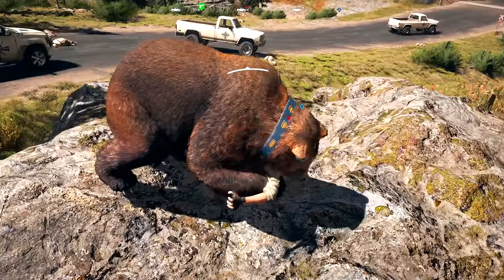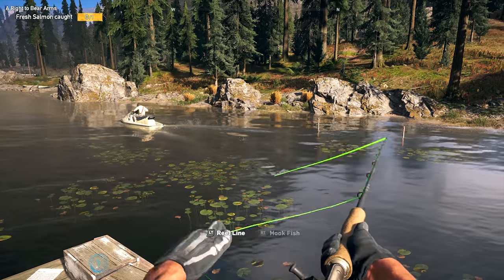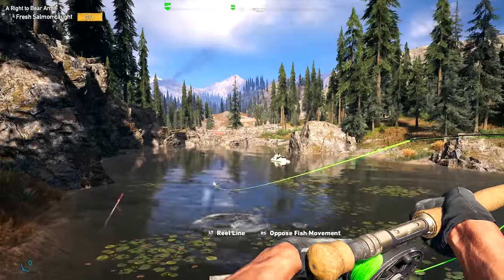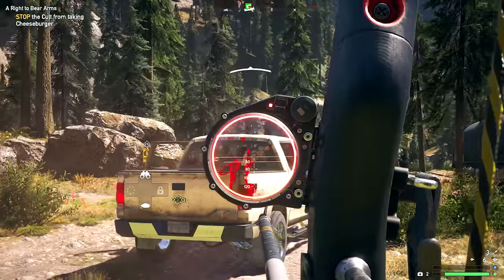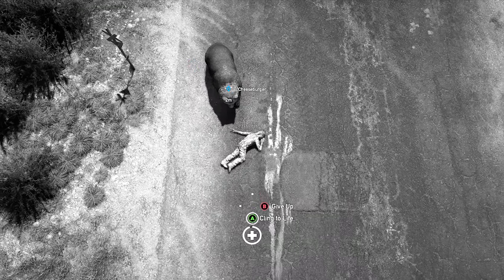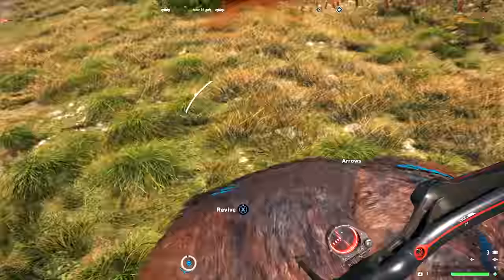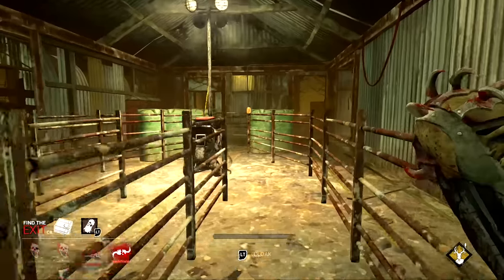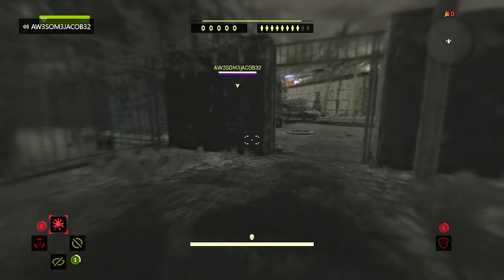How To Get A Bear Companion In FAR CRY 5 - Cheeseburger The Bear Specialist Animal Follower - FANG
Far Cry 5 Bear Specialist, I show you how to get an OP animal companion in the beginning of Far Cry 5 and the bear's name is Cheeseburger the bear which you get for completing A Right To Bear Arms quest located at FANG Center which is a fort you need to liberate, I will also be showing how to get other specialists, if not all specialist follower companions, in later tutorials.

- Gold Weapon Farming In Old Town Using Police Vans -
- Gold Weapon Farming In Slum Using Police Vans -